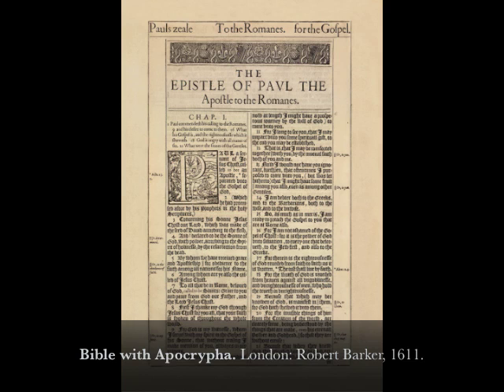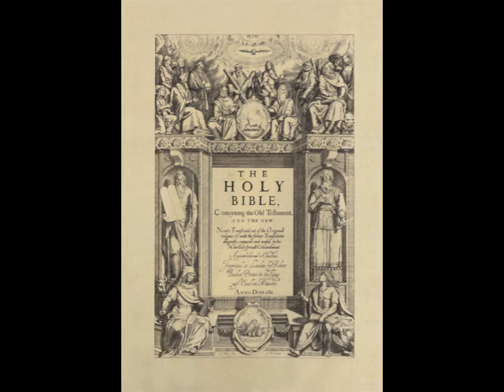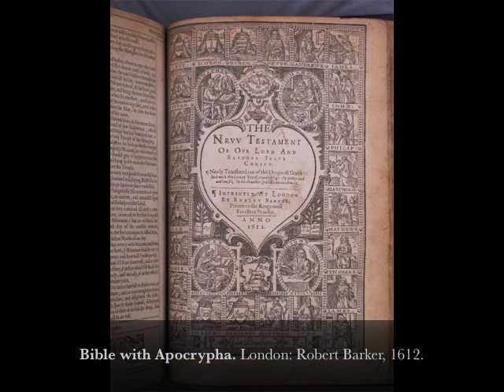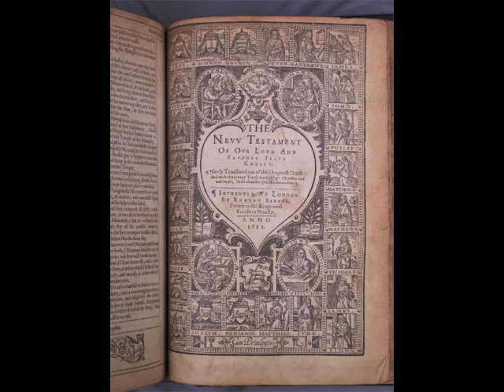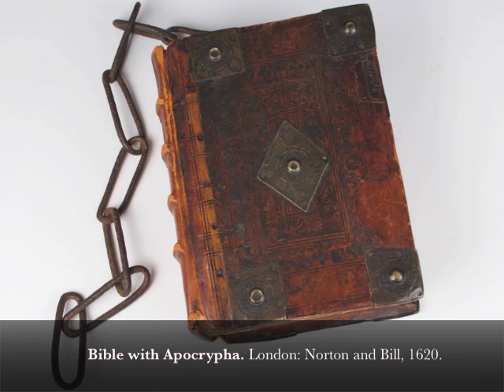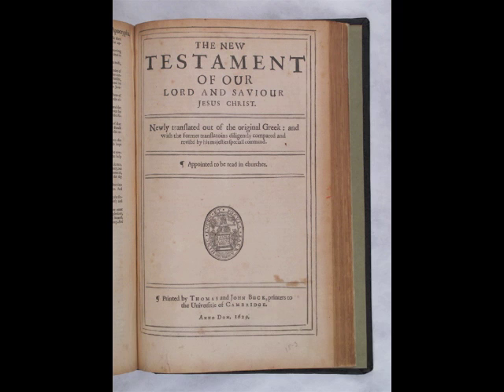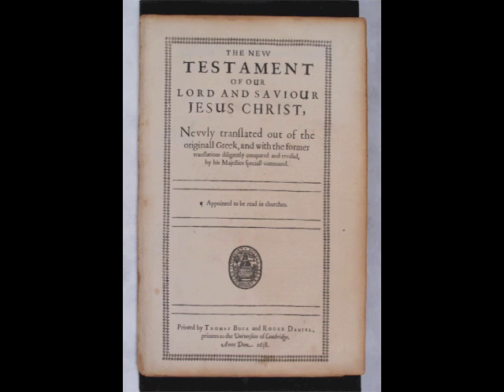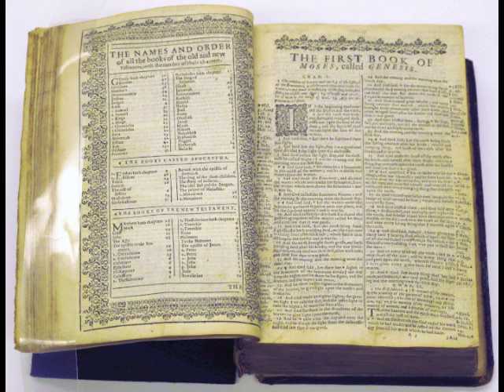KJV Audio Tour Part IV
Produced by a committee of 50-odd scholars who labored for about seven years at the behest of James I, the Bible known as the King James Version appears forever young as it turns 400.  On Eagles' Wings tells the story of this iconic Bible from the moment of its conception in January 1604 to its last scholarly revision in 2005.  Join Dr. Liana Lupas, Curator of the Rare Bible Collection @ MOBIA, as she presents milestones in translation, printing, typography and illustration, and reveals the secrets behind one of the most celebrated books in the English-speaking world.

52 Bibles are discussed in this eight-part series.

On Eagles' Wings: The King James Bible Turns 400 -- on view at the Museum of Biblical Art July 8 -- October 16, 2011